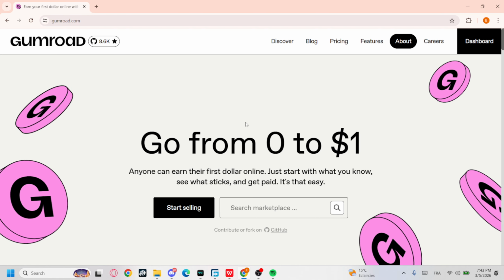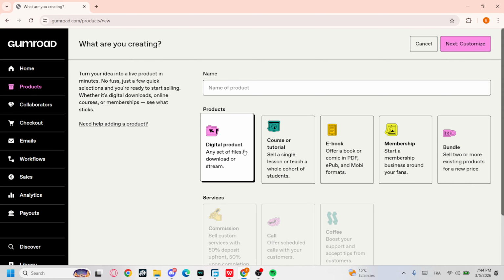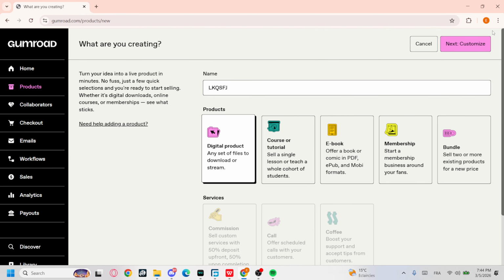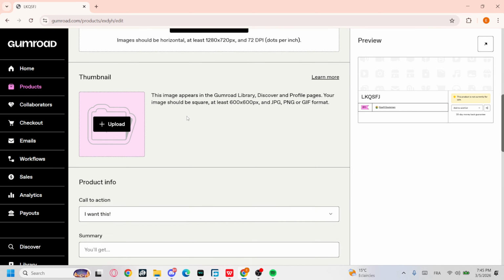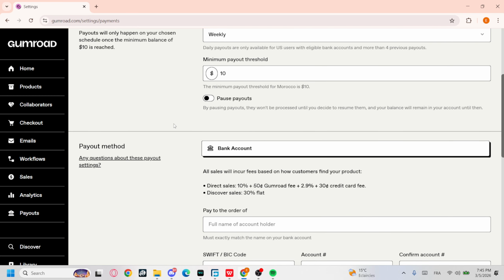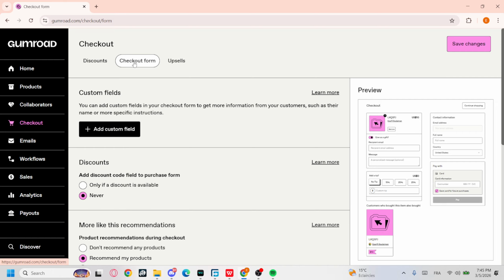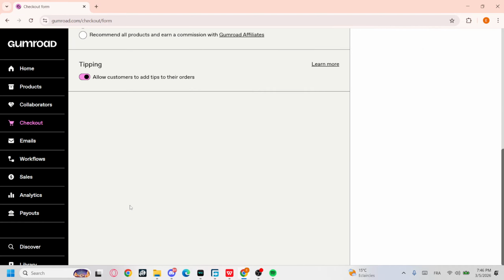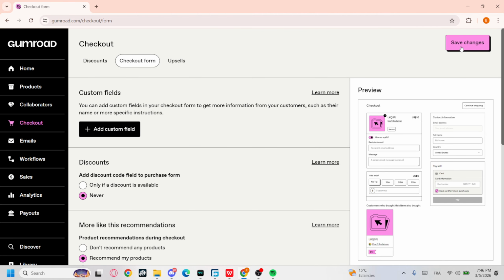How To Set Up Gumroad Checkout! Tutorial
Today we talk about set up gumroad checkout,gumroad digital products,gumroad tutorial,how to sell on gumroad,how to use gumroad